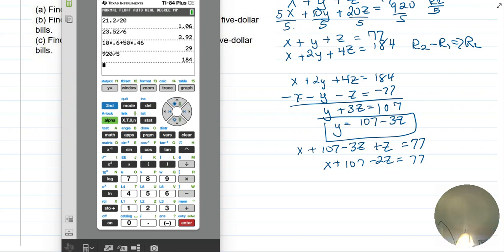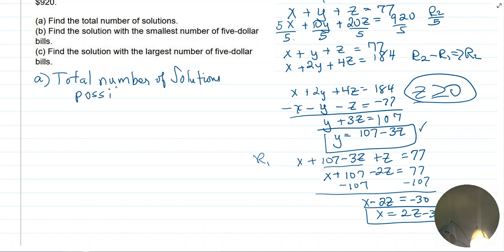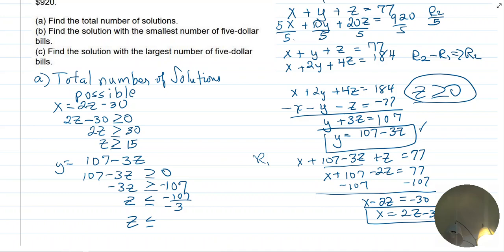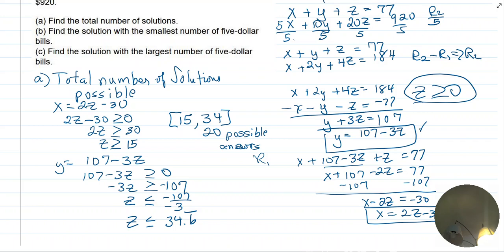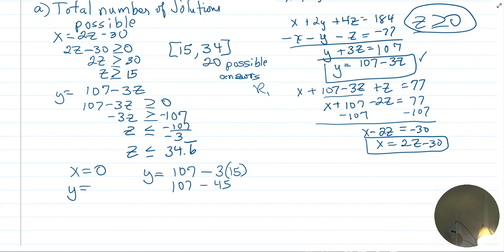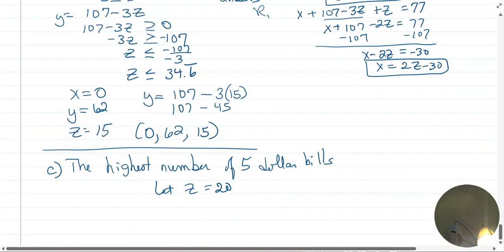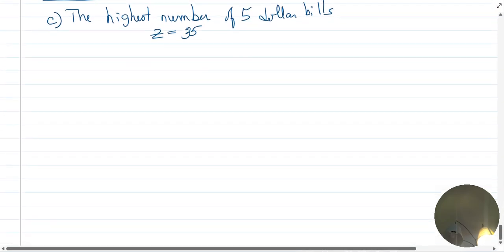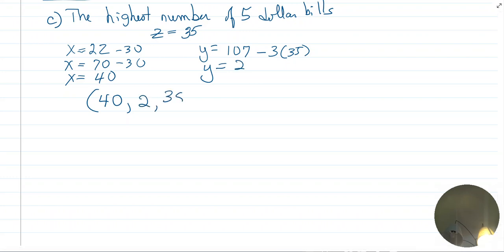M1324 Sec 2.1 Part D